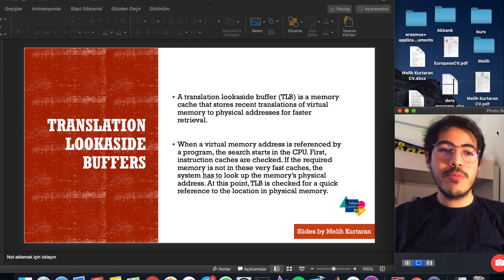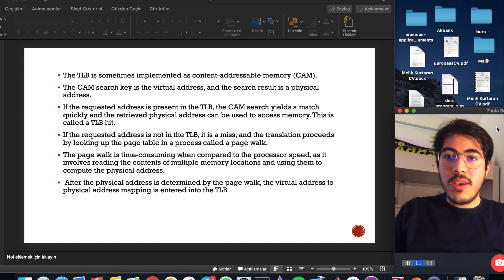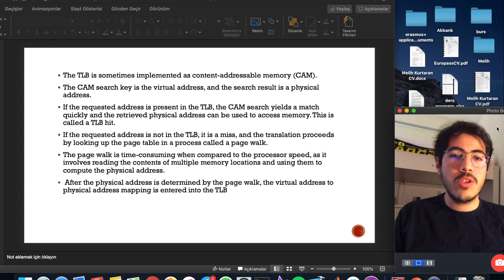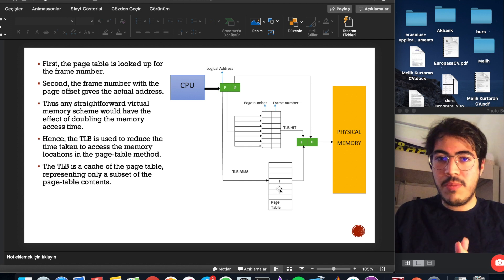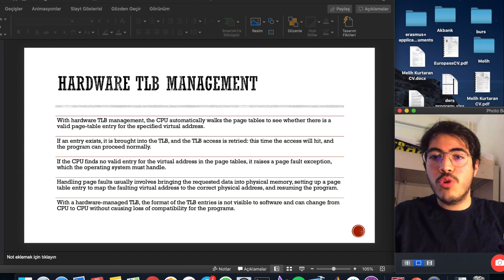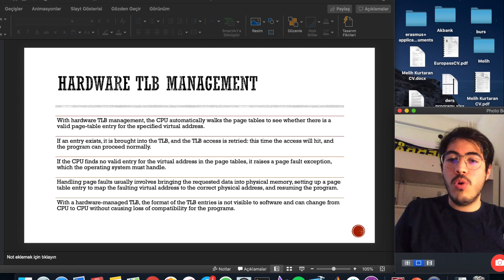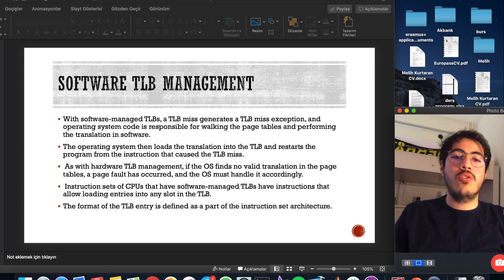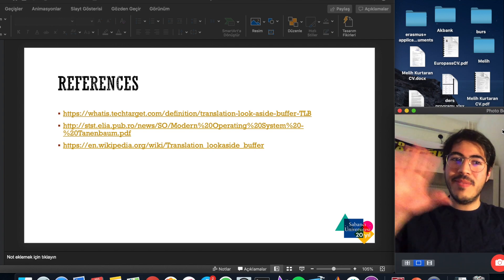Translation Lookaside Buffers | Operating System Courses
The short tutorial about the topic Translation Lookaside Buffers. I hope that it was understandable It is the last video of the operating system course tutorials.

► Hello, I am Melih Kurtaran. I am a computer science student at Sabancı University, also I am doing math minor. I am trying to take and upload interesting and helpful videos.